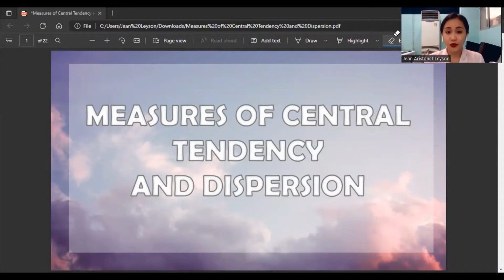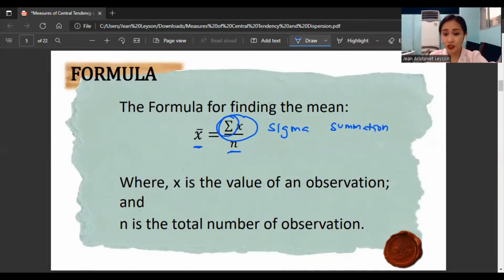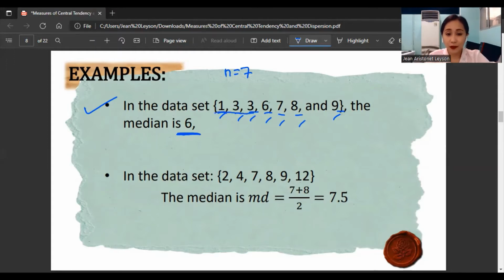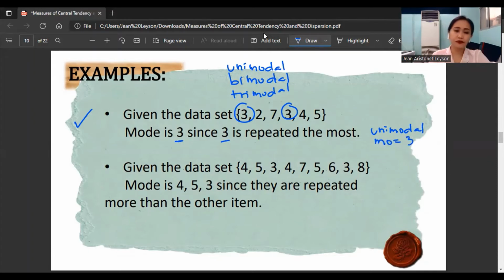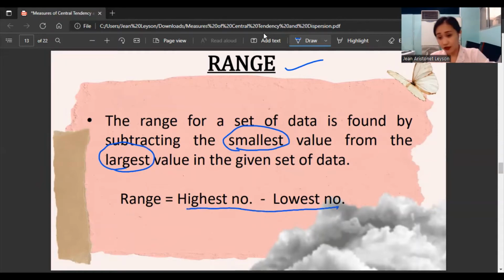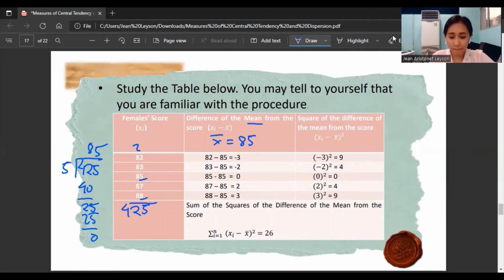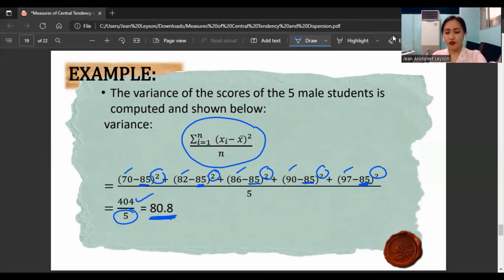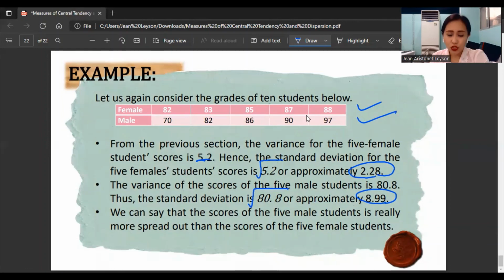Measures of Central Tendency and Dispersion